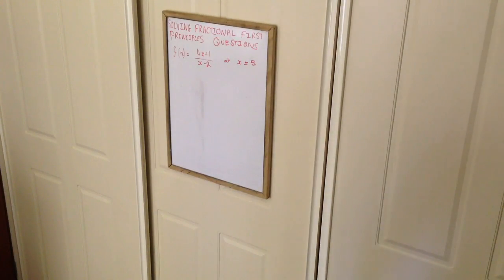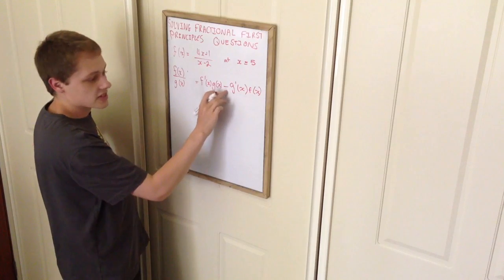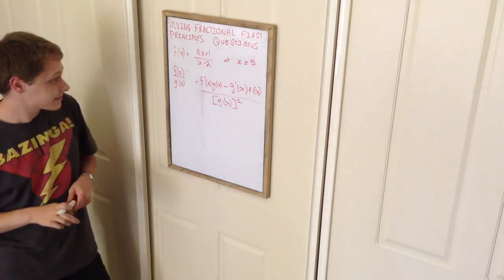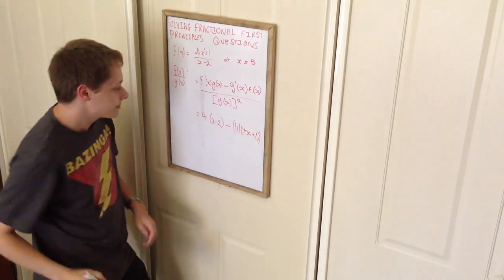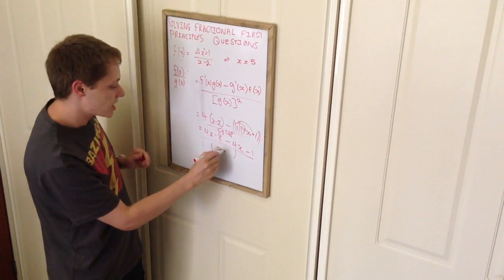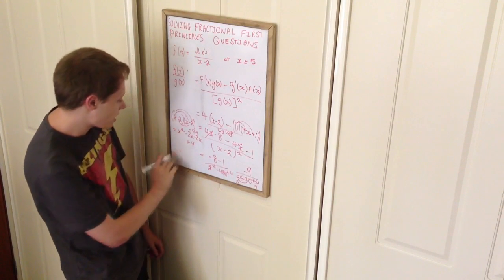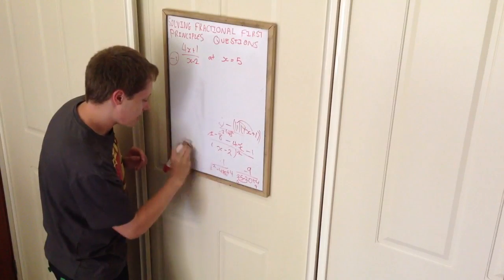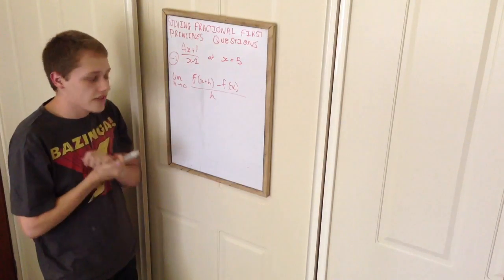Solving Fractional Functions First Principles (Part 1 of 3)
This video outlines how we can find the slope of the tangent at a given point for a fractional function using First Principles.